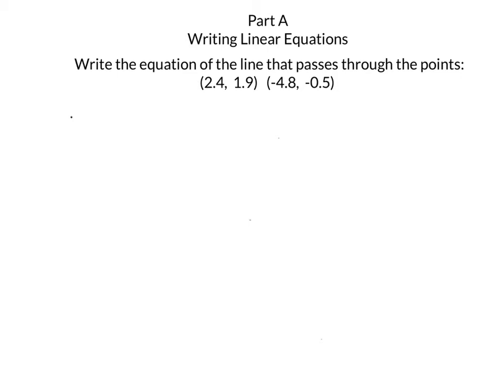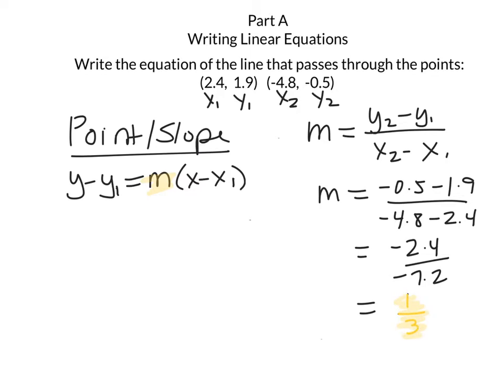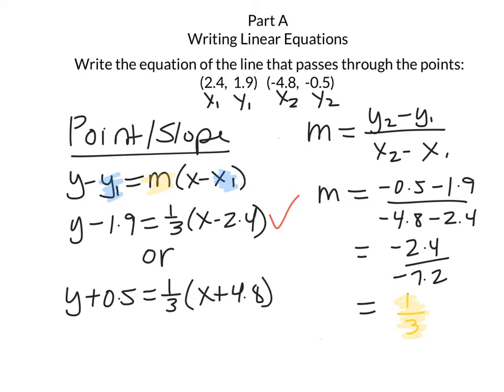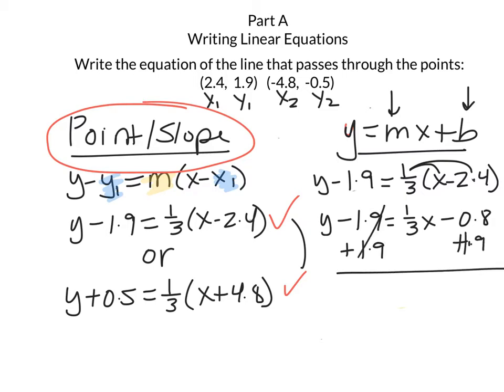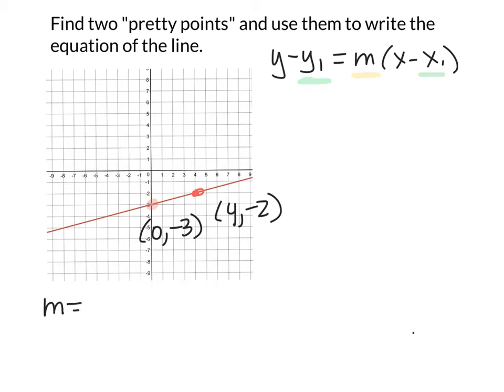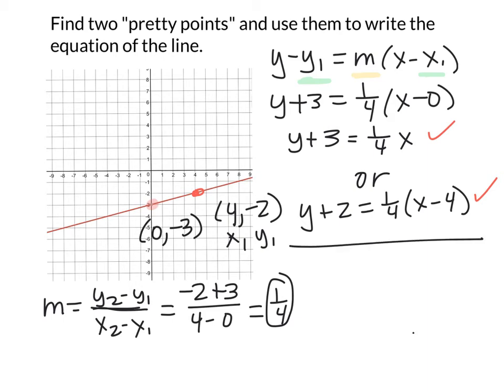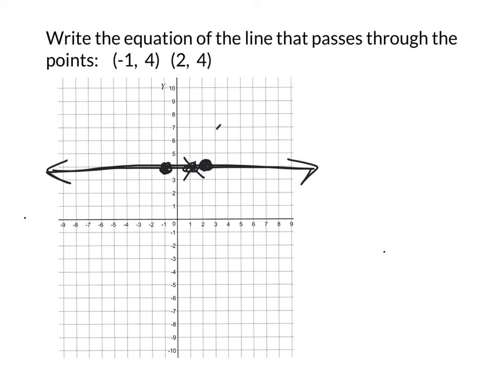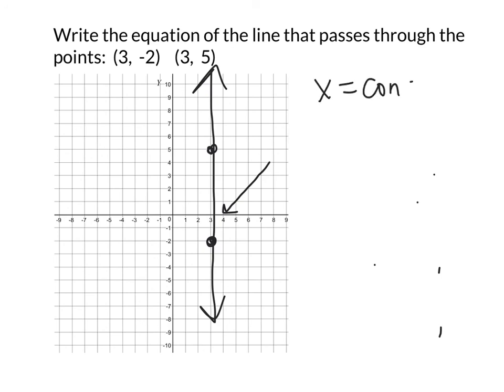Summer Assignment Help Video - Part A